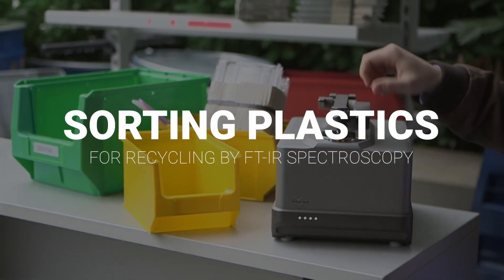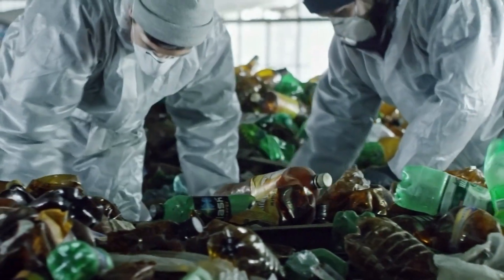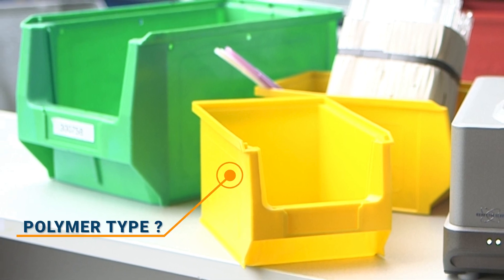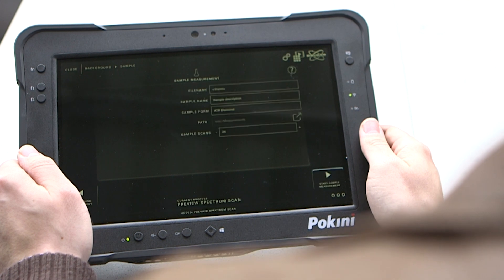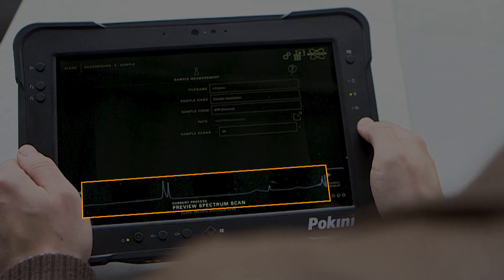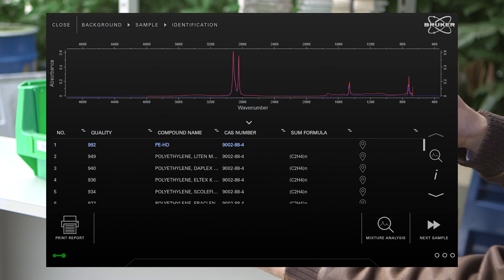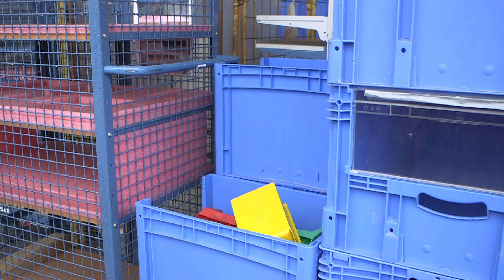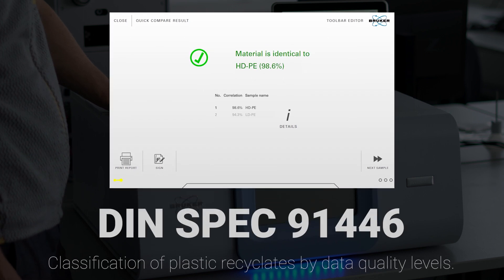Sorting plastics by type to improve recyclate quality | FT-IR spectroscopy | EN 18065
The recycling of plastics is an important task. FT-IR spectroscopy can help identify the type of plastic or polymer to make sorting easier. By using the MOBILE-IR II FT-IR spectrometer, evaluation of raw materials for recycling can be checked directly in the incoming goods department.